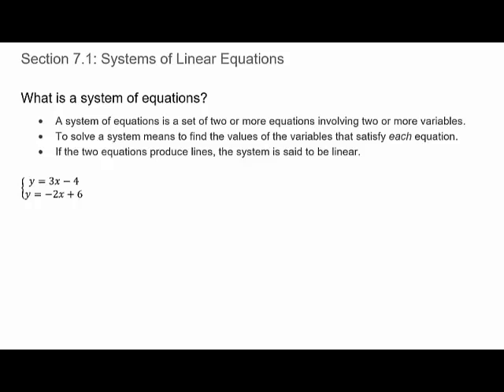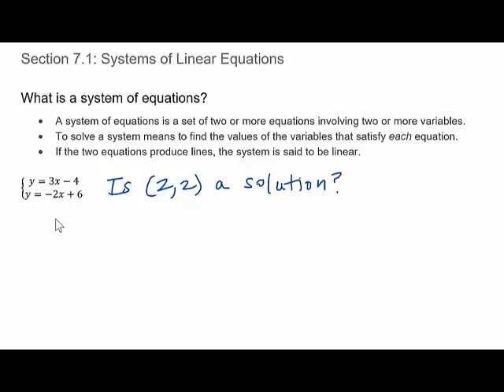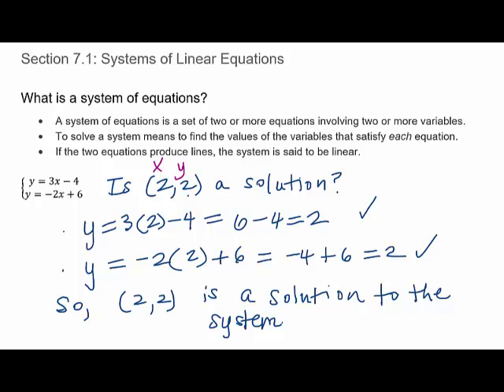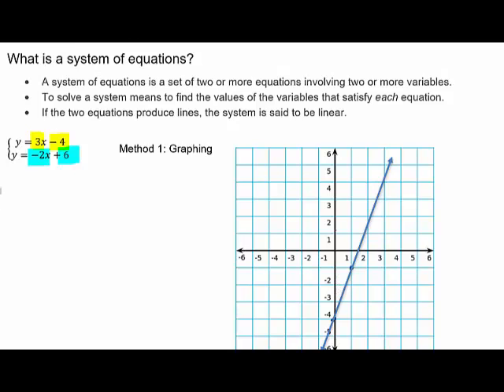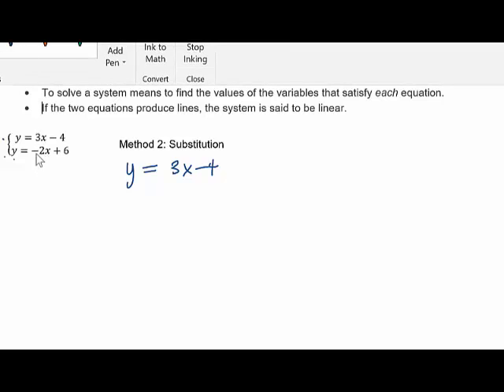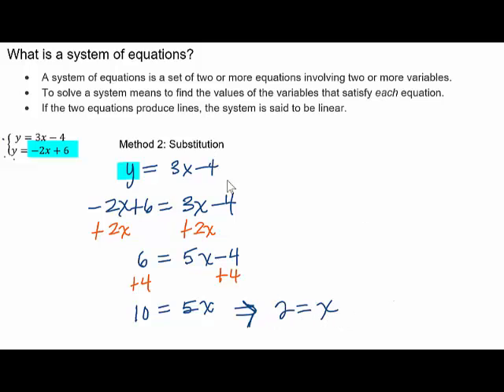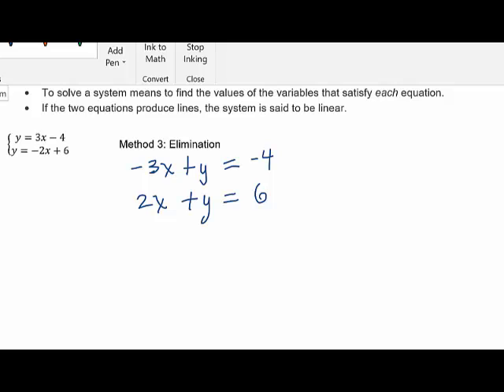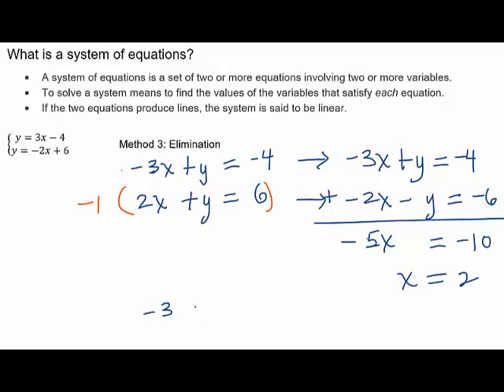MATH 1111 Section 7.1 Part I